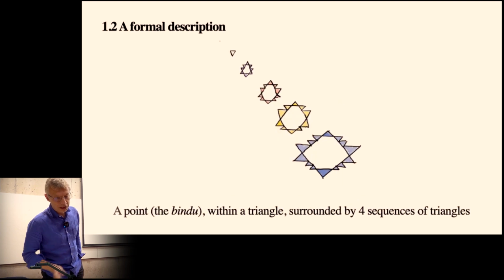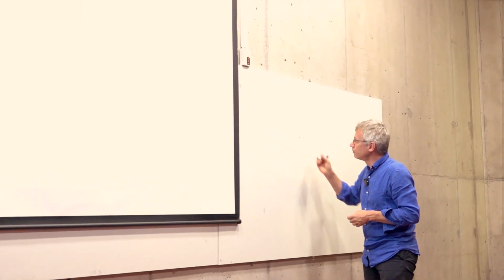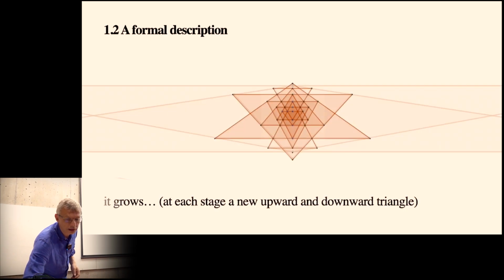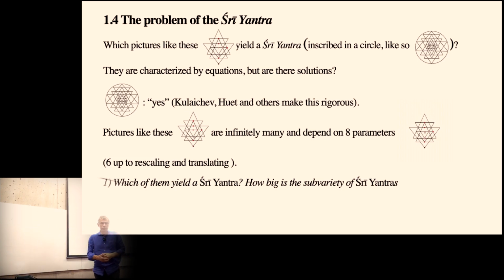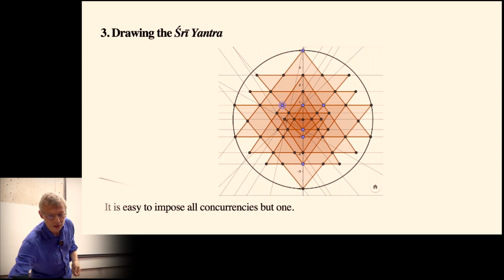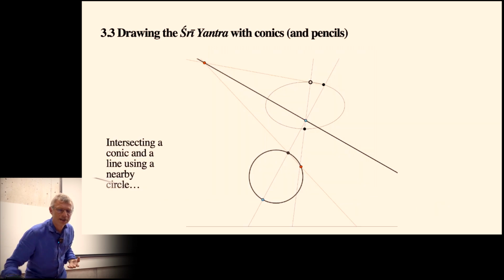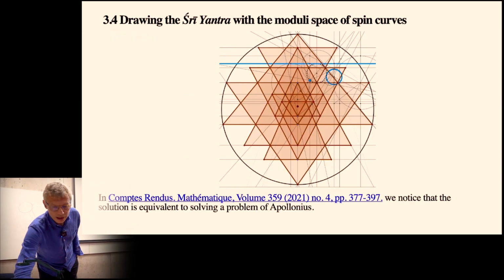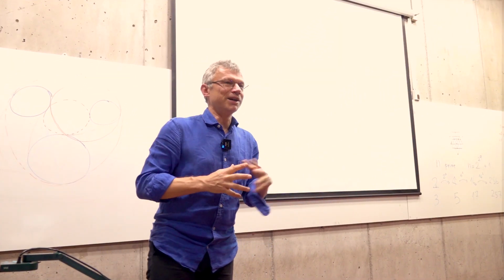Drawing the Śrī Yantra with pencils and conics. / Coloquio DMCC USACH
El miércoles 14 de diciembre se realizó el Coloquio del Departamento de Matemática y Ciencia de la Computación. En esta oportunidad tuvimos el agrado de escuchar a Alessandro Chiodo de Sorbonne Université– Institut de Mathématiques de Jussieu, quien nos habló de: Drawing the Śrī Yantra with pencils and conics.